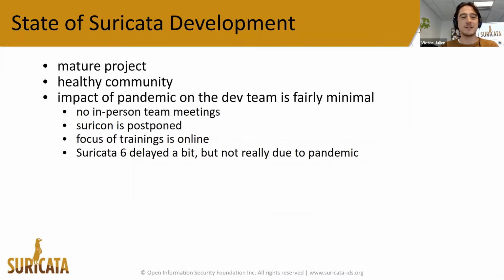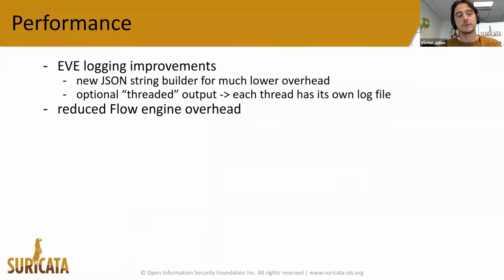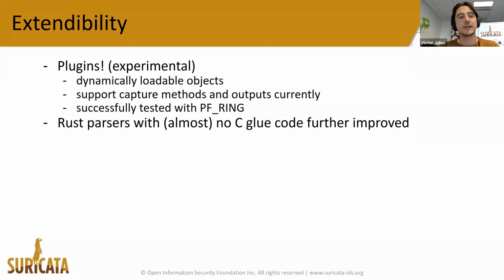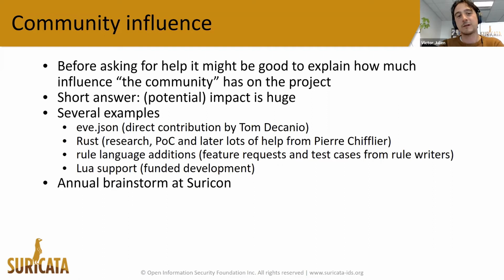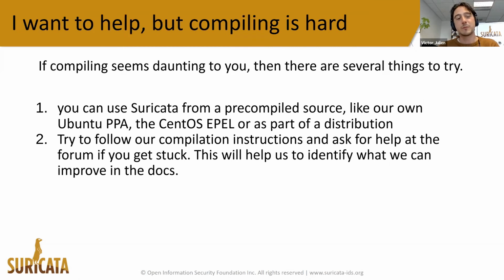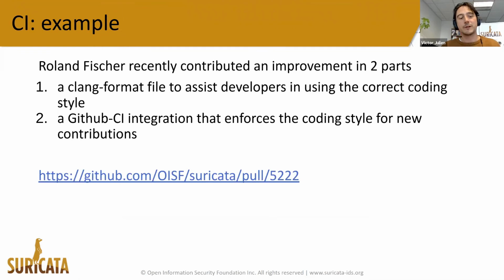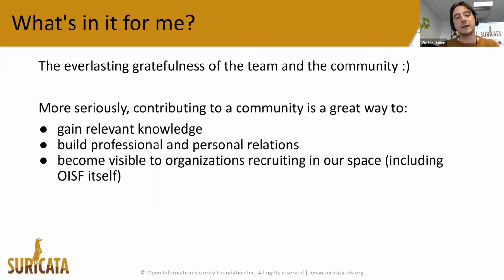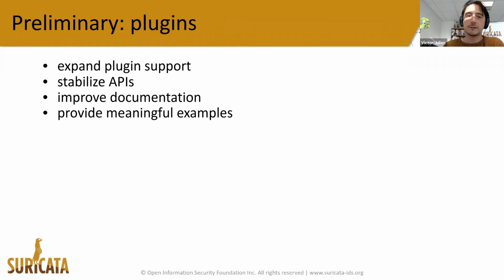Webinar - Releasing Suricata 6.0 RC1 and How You Can Get Involved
The Suricata project has maintained an aggressive release schedule of beta, release candidate and major/minor version releases. With the upcoming release of Suricata 6.0 RC1, it brings with it a wide range of new and exciting features. These features include initial HTTP/2 support, improved EVE logging performance, conditional logging and more. In this webinar, Suricata founder and lead developer Victor Julien will introduce Suricata 6.0 RC1, discuss major changes and the power of the Suricata community. We will also discuss ways in which you can get involved in supporting these releases through testing, documentation and other kinds of feedback.